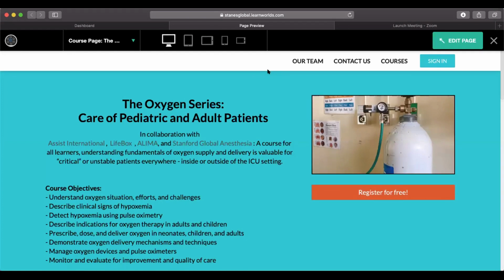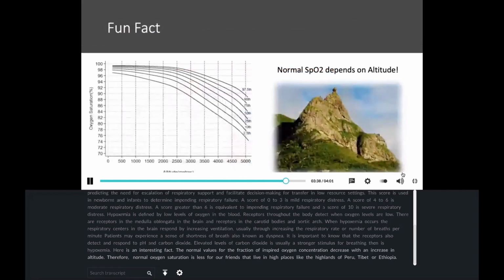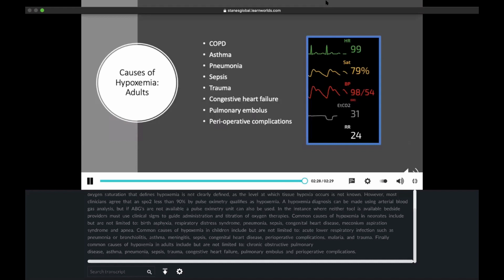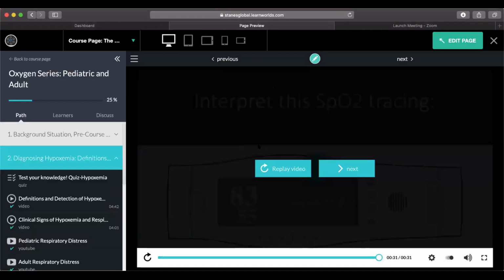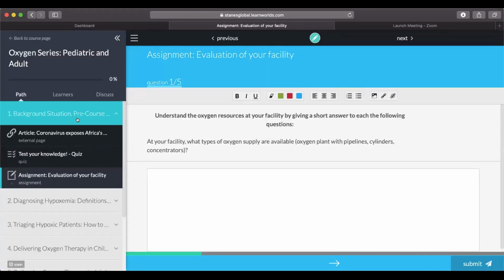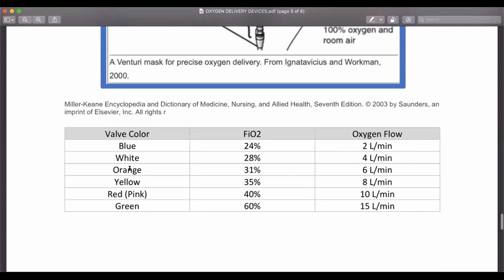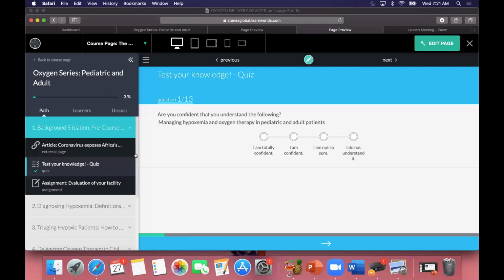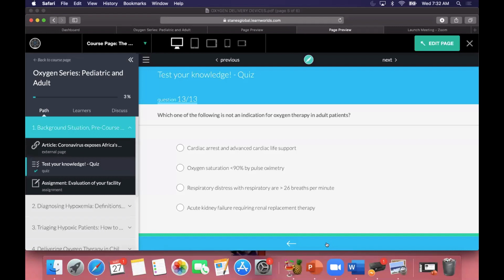Oxygen Series - Session 1: Basics of Oxygen Therapy in LMICs #011-AFRICA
Oxygen Series: Care of Pediatric and Adult Patients.

Session 1: Basics of Oxygen Therapy in LMICs
With Panelists:
- Dr. Reema Patel, CASIEF Global Health Fellow, Ethiopia Registrar in Intensive Care Medicine, UK
- Dr. James McAvoy, Anesthesiology and Critical Care Medicine Stanford University
- Dr. Andrew Lim, Emergency Medicine and Critical Care Medicine Stanford University
- Dr. Ana Maria Crawford, Anesthesiology and Critical Care Medicine, Stanford University

Part of the COVID-19 Tele-Education Series for Healthcare Providers in LMICs. Presented by Stanford Medicine, Global Anesthesia and hosted by Assist International.

Assist International, along with many generous partners, have developed a comprehensive training series to provide clinicians and biomedical professionals with remote training, and a platform for discussion and sharing of best practices in caring for COVID-19 patients within low-resource settings.  The sessions take place online using the project ECHO education model, and are live-streamed with all the video recordings and Powerpoints made available at our